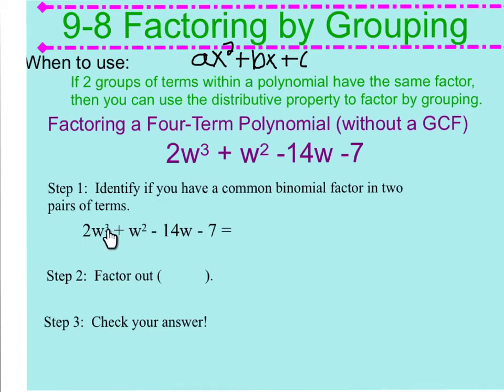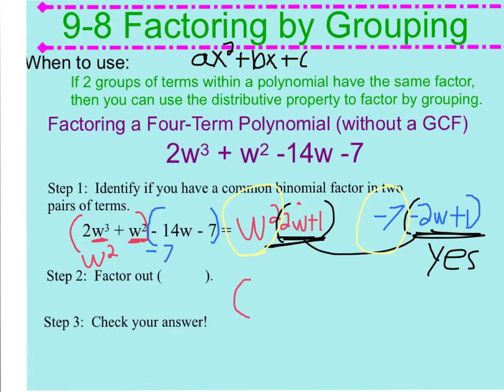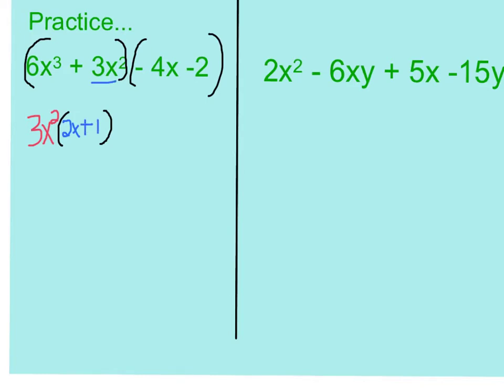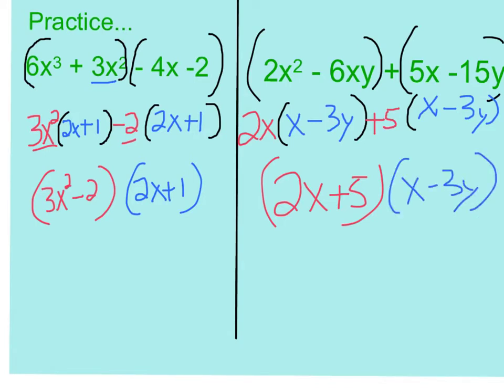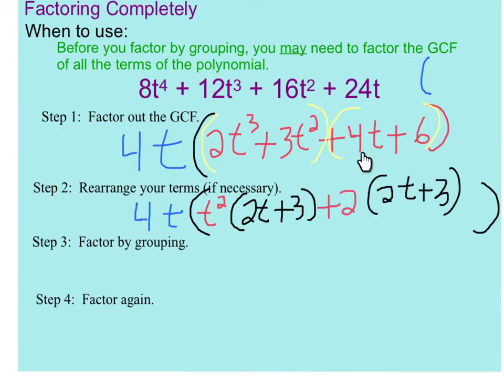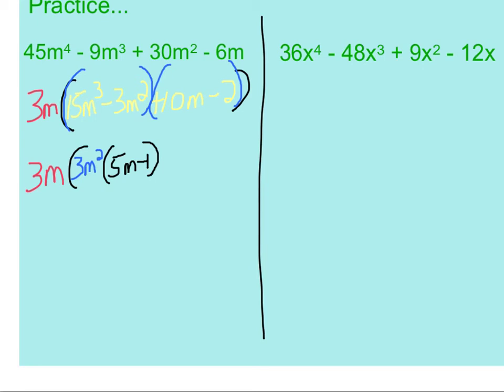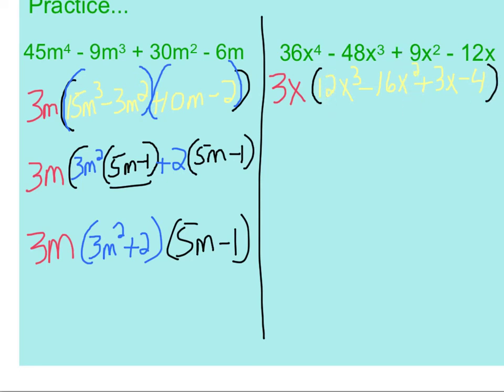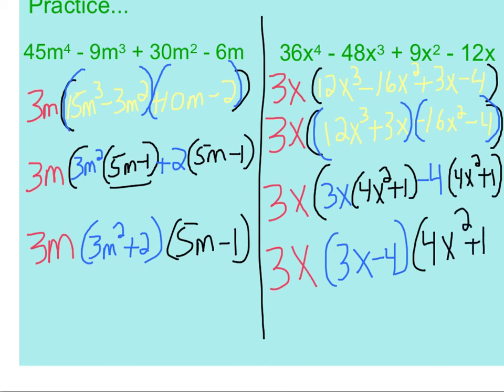ph 9 8 factor by grouping